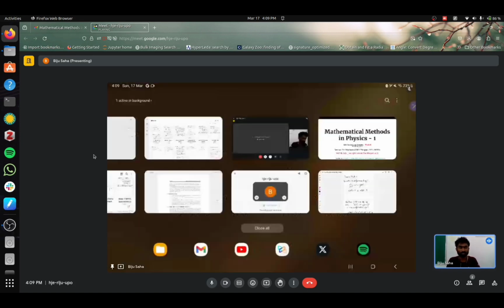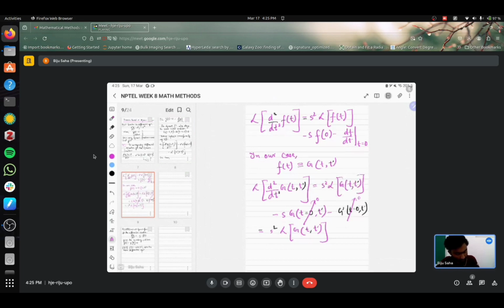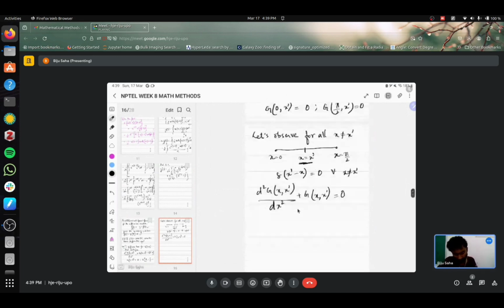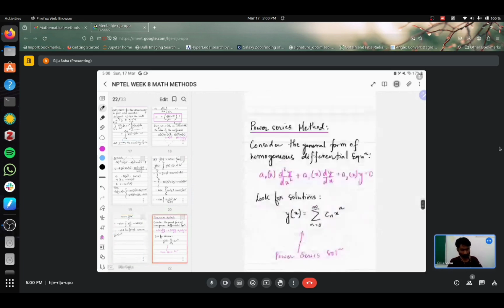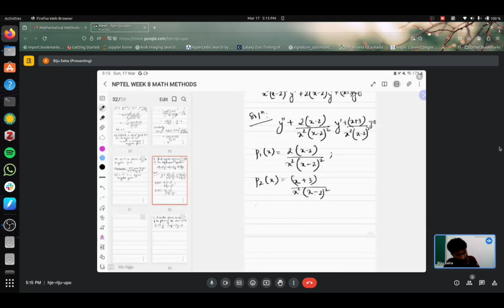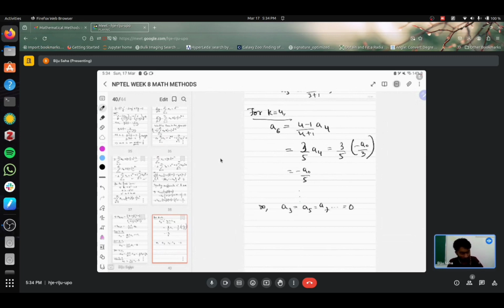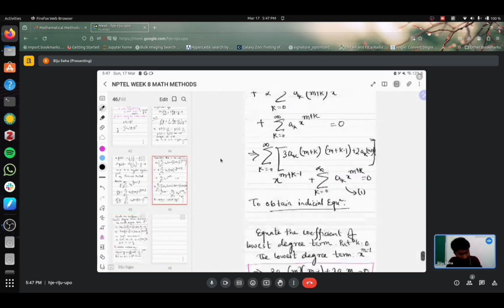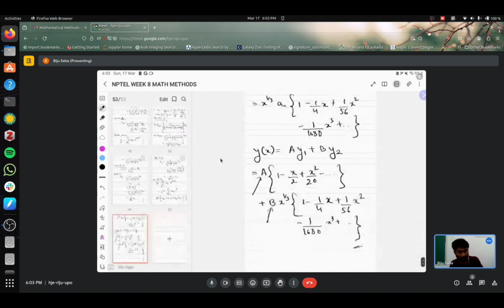Week 8 NPTEL Live Interaction Session | Green's Function, Power Series soln| Math Methods in Physics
In the week 8 session, I discuss about the concepts related to Green's Function and Power series solutions to Ordinary Differential Equation.

This is the last video of the 8-week session related to this course.